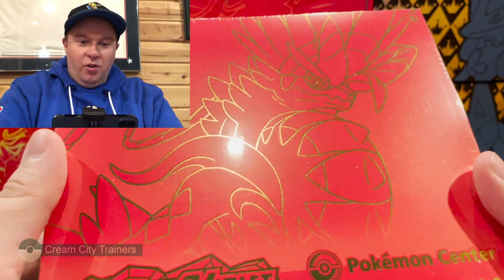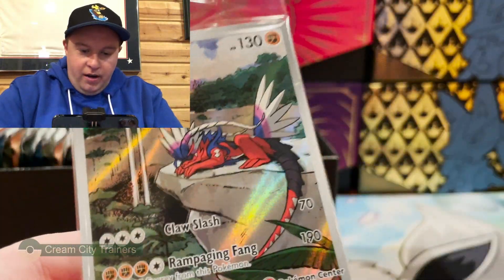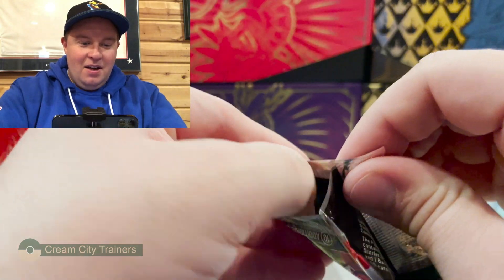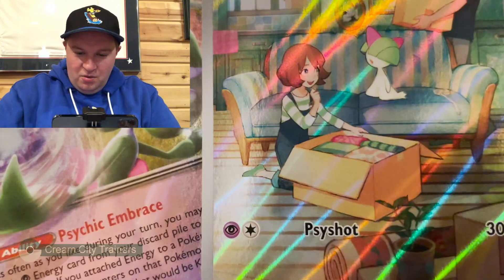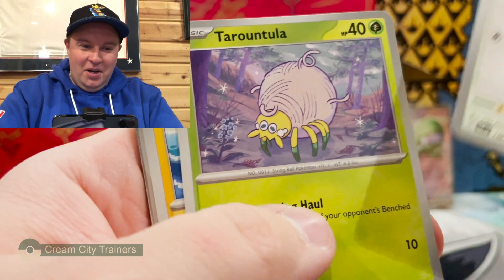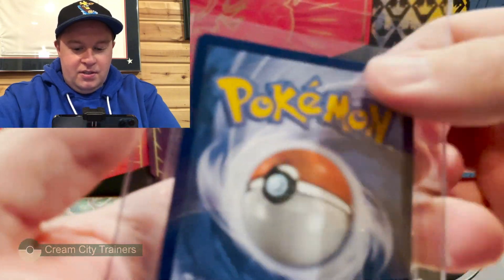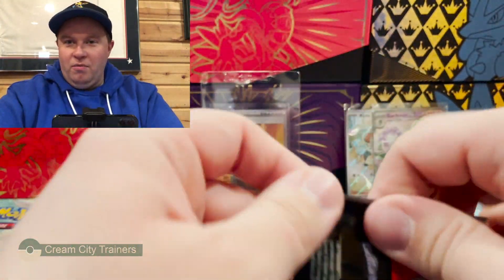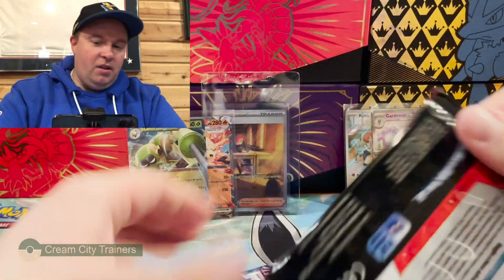Pokemon Center Scarlet ETB!!!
I of course also got this Scarlet ETB when they came out along with the Violet ETB! This was such a great opening I love that you can get 2 hits in one pack now and I get a significant double pack here! Be sure to watch the whole opening I get pretty amazing Special Illustration Rare!!